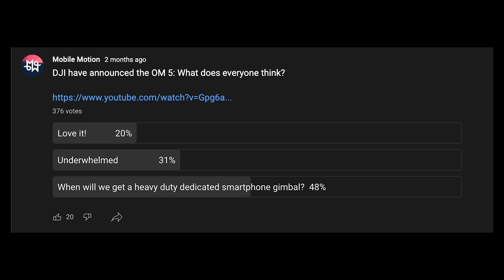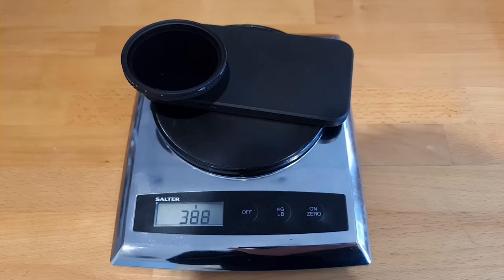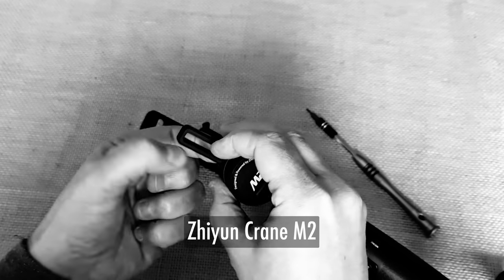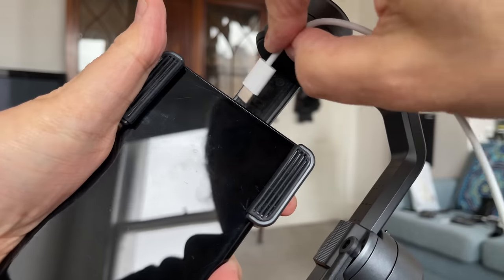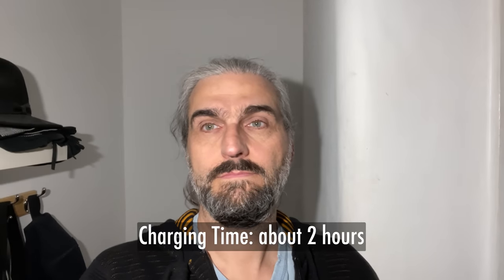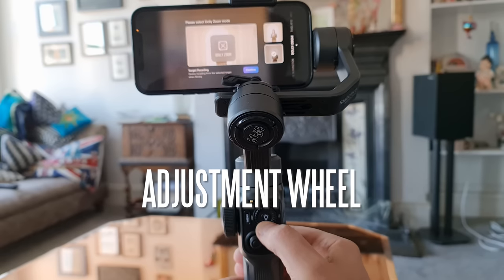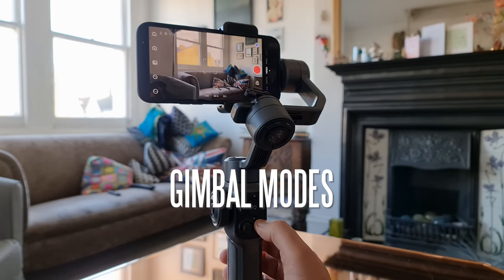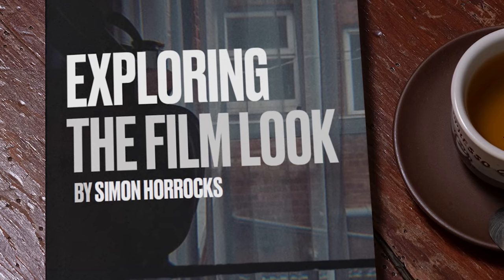Zhiyun Smooth 5 Review & Tutorial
Is the new Zhiyun Smooth 5 the best gimbal for smartphone filmmakers? Find out what I think in my review.

📕Color Grading
📕Guide to Smartphone Gimbals
🎙️Filmmaking Podcast

►Gimbals
Zhiyun Smooth 5

►Microphones
Rode VideoMic NTG (shotgun)
Comica Boom-X-DMI1

►Mounts / Cases
Manfrotto Tripod Clamp

00:00 Intro
01:16 Zhiyun Smooth 5
01:56 Max Payload?
02:21 What's in the Box?
03:54 The Big Phone Test
04:46 Gimbal in Shot?
05:31 Phone Clamp
06:00 How to Connect a Microphone
06:57 2 Options for Portrait Mode
07:40 Fill Light & Filters
08:19 Motor Range
09:17 Focus / Zoom Wheel
09:39 Gimbal Modes
11:15 Shutter / Record Button
11:24 Trigger Controls
12:57 Joystick Controls
13:25 Filmic Pro Support?